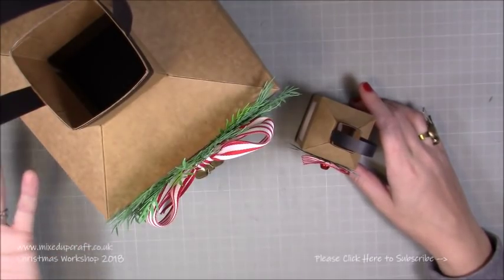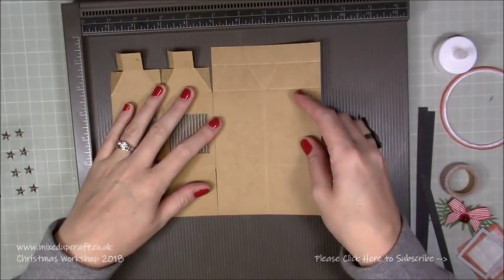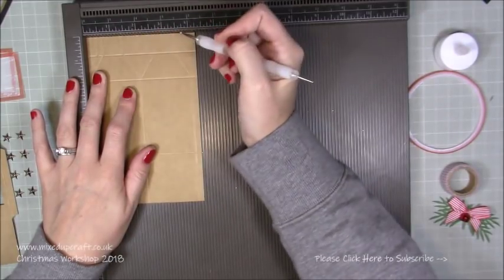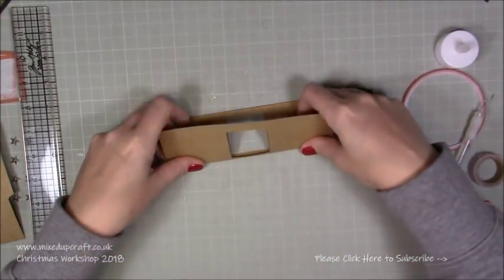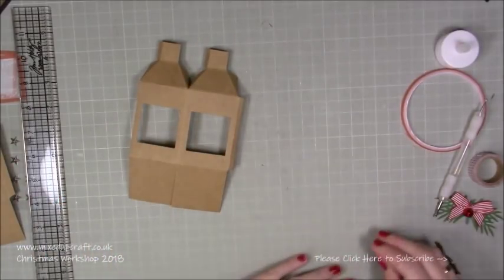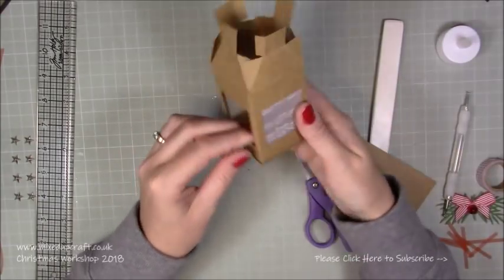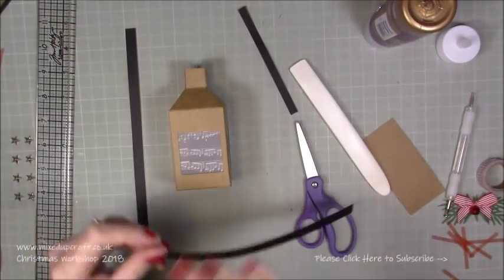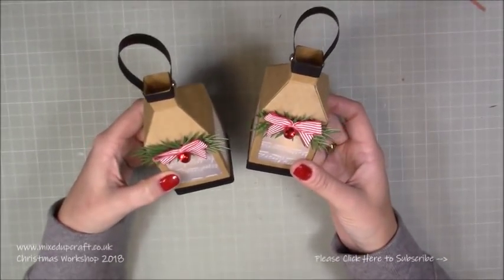Mini Lantern Tree Decorations | DIY Crafts | Christmas Workshop 2018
By popular demand! I've made these mini lantern tree decorations to match the very large lanterns I shared recently. These would also make wonderful table favors.
You can all my measurements for this tutorial in my blog post below.

Sam